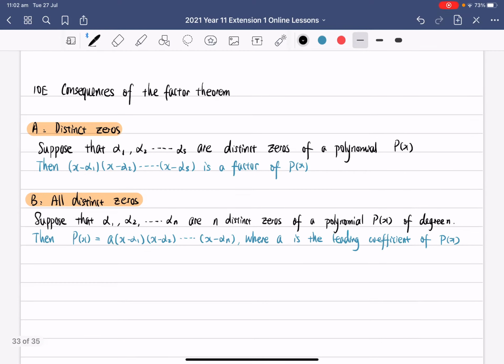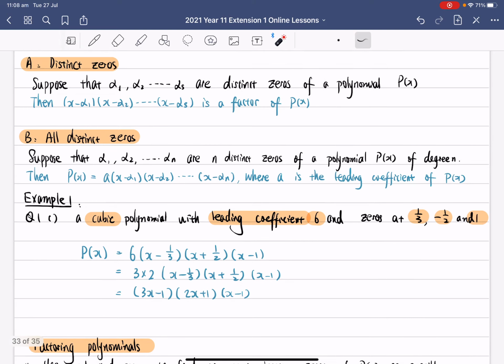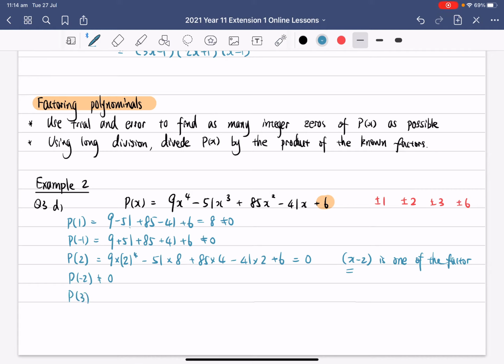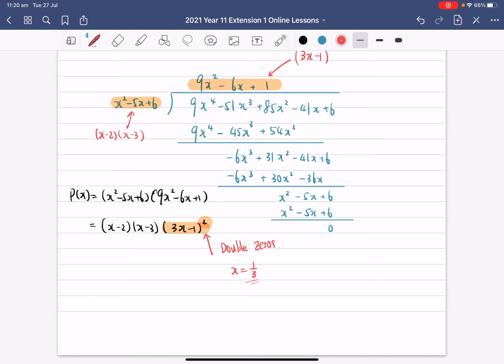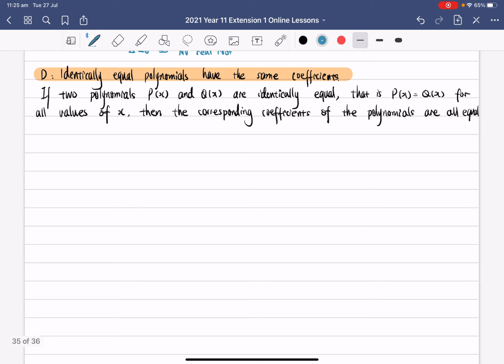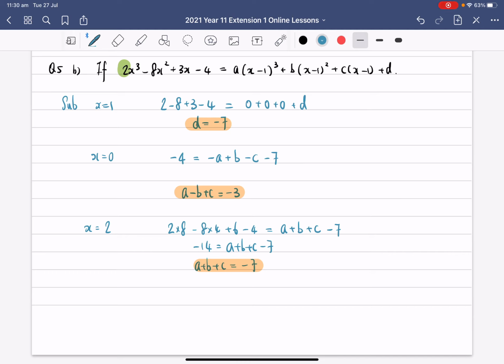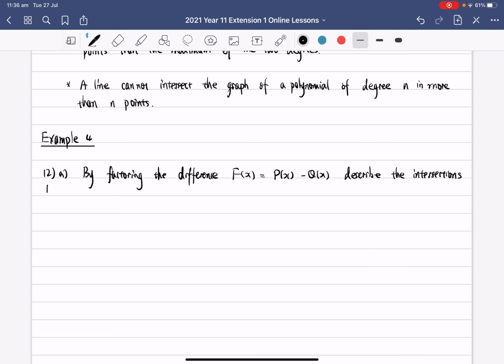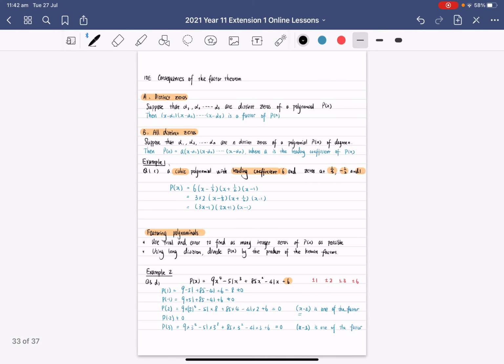10E Consequences of the factor theorem